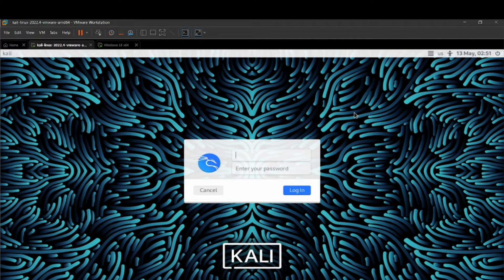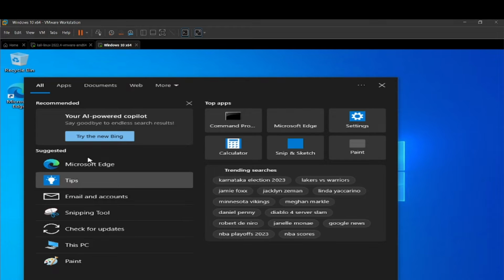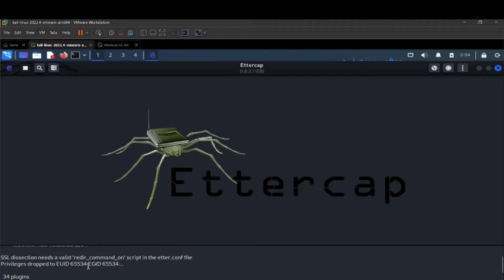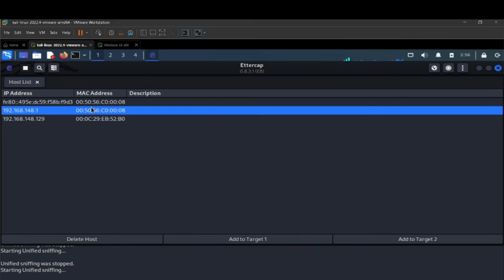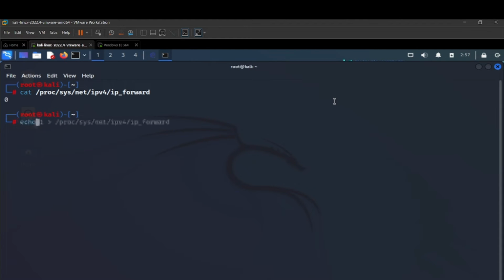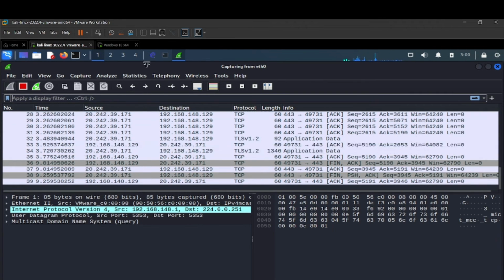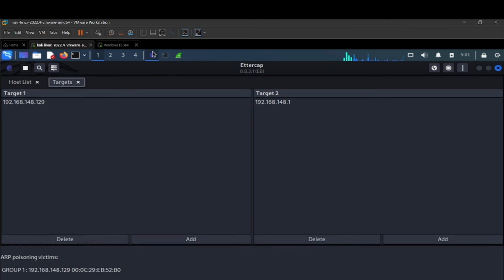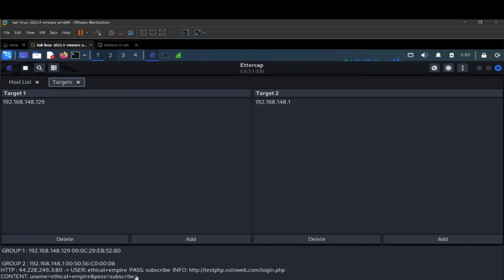How to capture Username and password using Ettercap | MITM | Kali Linux Tools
Welcome to Ethical Empire!
In this video, we demonstrated how we can sniff username and password using Ettercap tool.